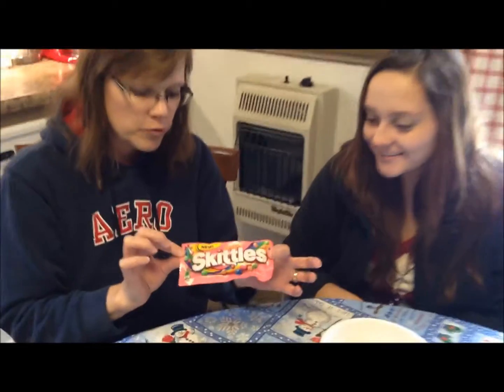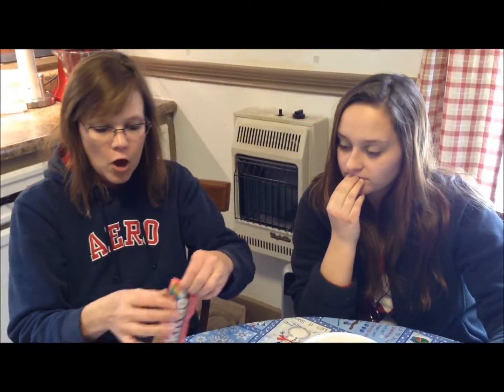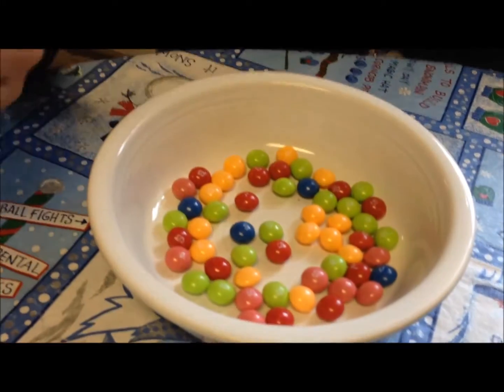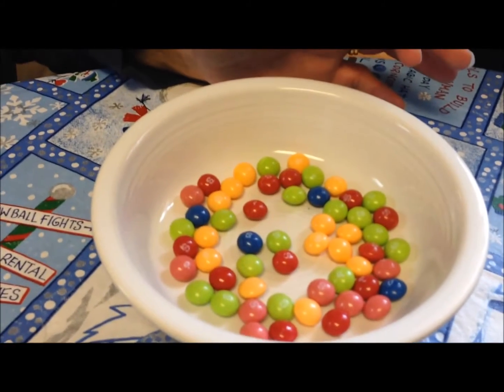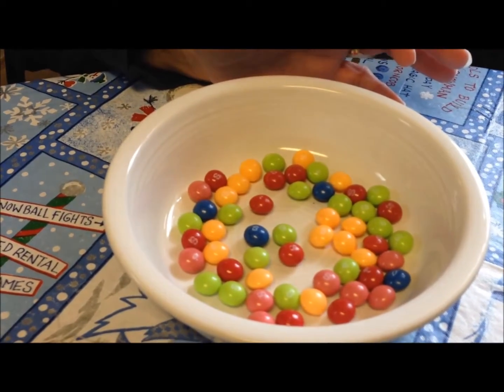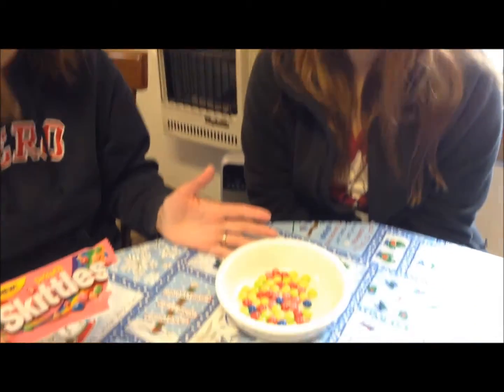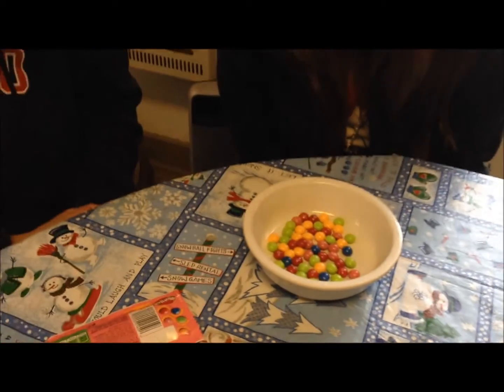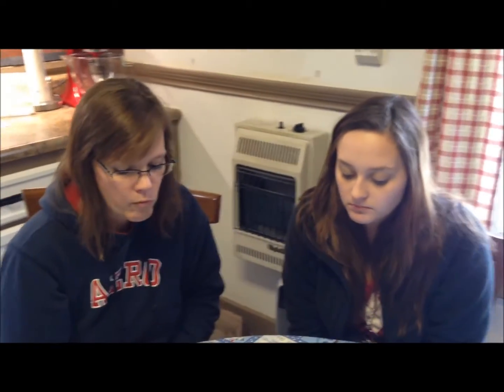Skittles Desserts Taste Test Candy Review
This is a taste test/review of the new Skittles Desserts candy. Each package has five flavors: Key Lime Pie, Strawberry Milkshake, Raspberry Sorbet, Blueberry Tart, and Orange Creme.